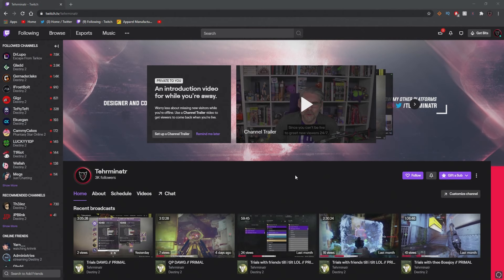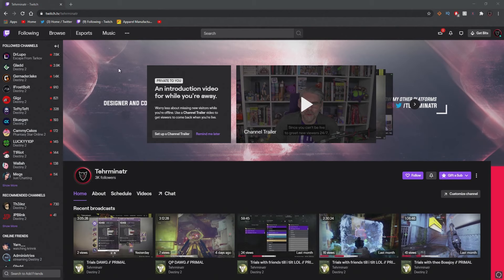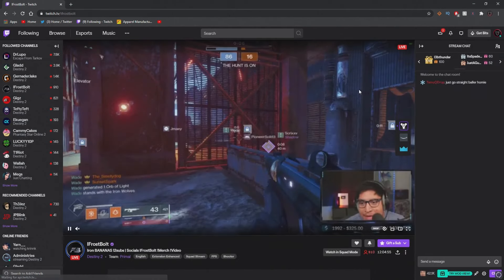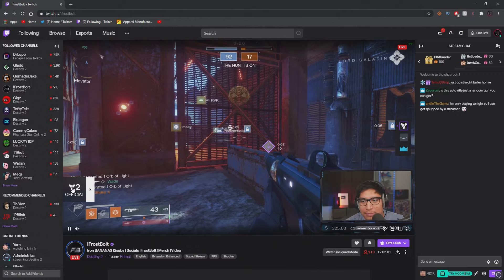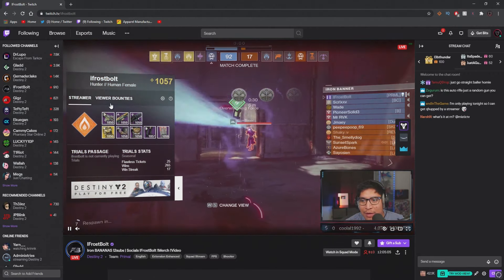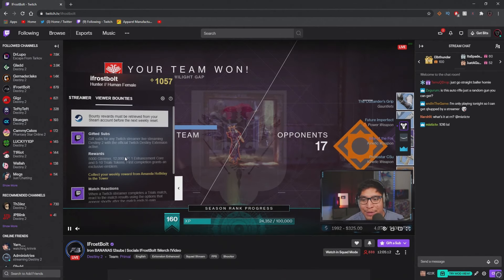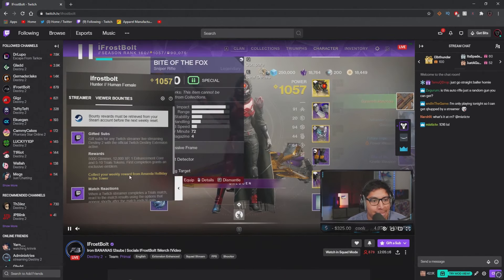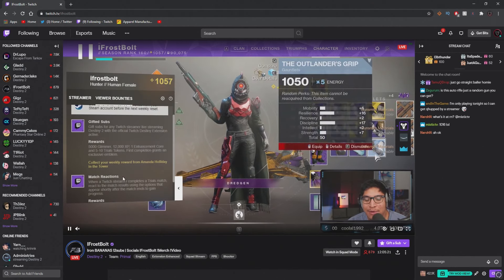How to get Stream of Light Emblem and Shader! Destiny 2 Twitch Emblem and Shader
Destiny and Other Gaming Content!